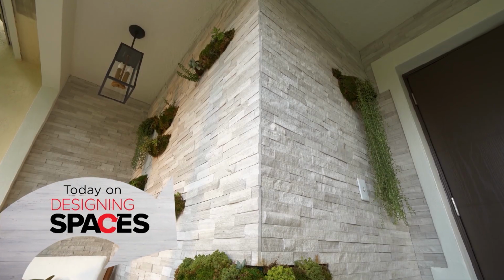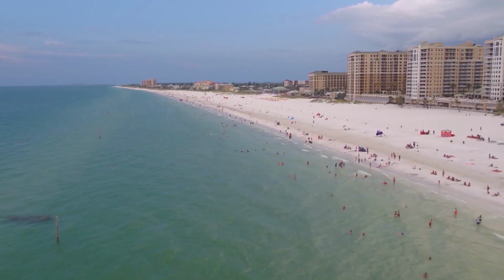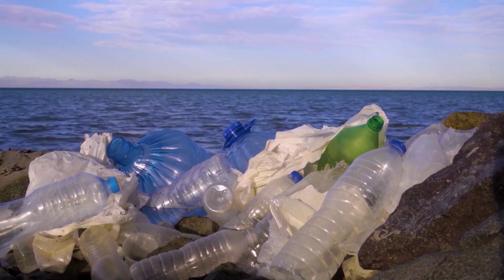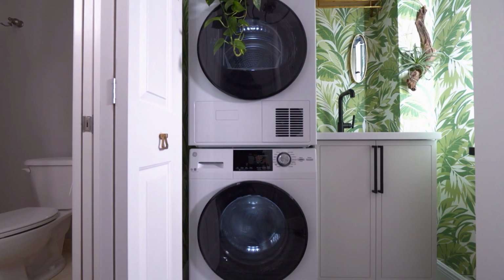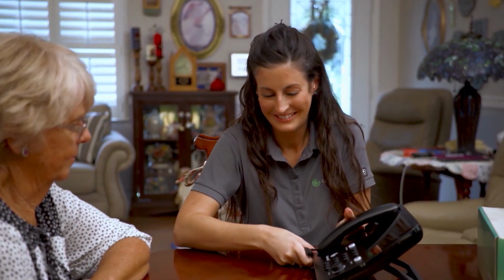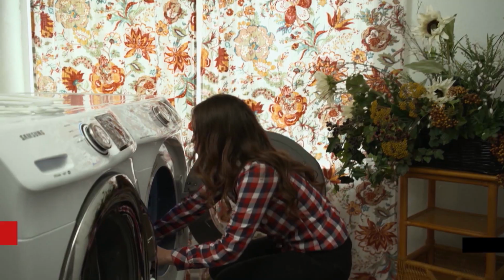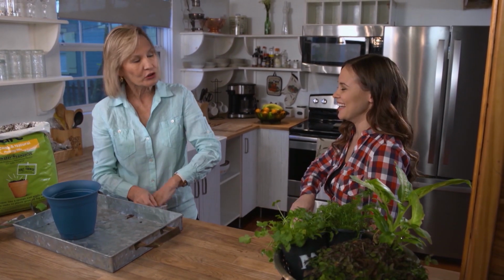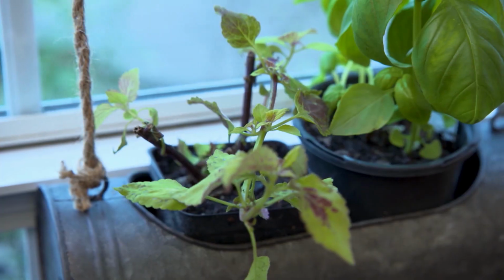Home Improvement Solutions for Inside and Outside the Home | Designing Spaces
Check out a few of today’s industry leaders as we navigate through the world of home improvement.

First up: We're checking out a home entryway that has been completely updated with help from Build.com. Plus, did you know the online-only retailer boasts one of the largest and most affordable home improvement selections?

In addition, Build.com shares an inside look at a laundry room remodel. Consider this a great example of how to make the most out of a small space.

Then, professional horticulturist Marianne Binetti is giving us a crash course in creating a gorgeous, in-home garden with Osmocote.

Plus, your body is at least 70 percent water. But what water are you made of? Not all water is created equal.  Learn more about water filtration with Enagic.

Finally, meet the Mancinos, a retired couple living in Central Florida. They both enjoy life together in the Sunshine State, but Sully’s hearing impairment is starting to become a problem. He’s missing calls and unable to hear the person on the other end of the phone. That’s why they’re meeting with Erin, who is installing a CaptionCall system for them.

QUDS-8439